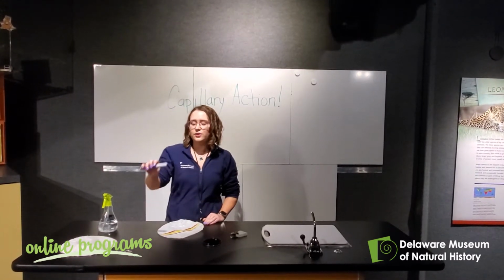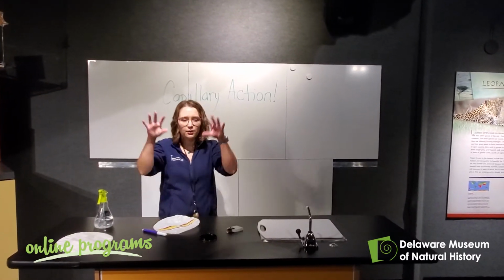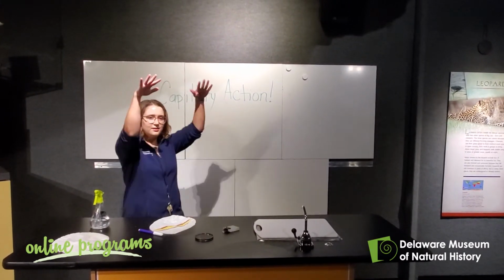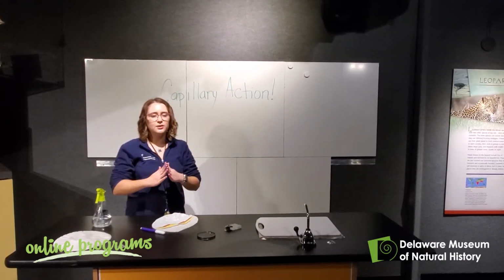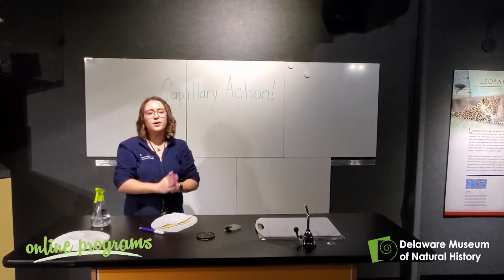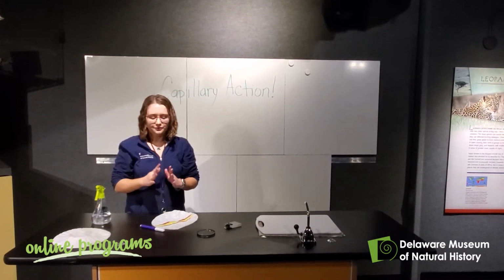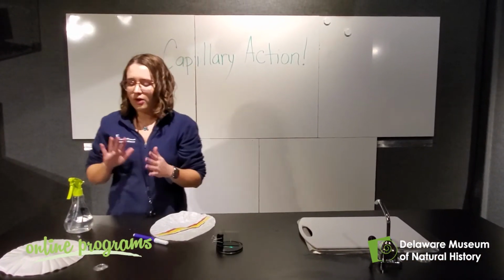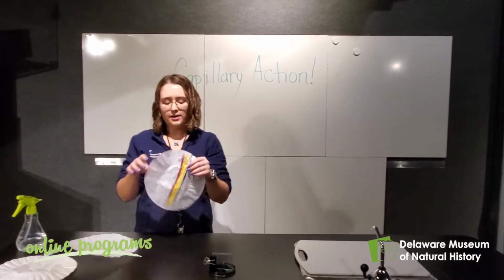Capillary Action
Becca explains capillary action.